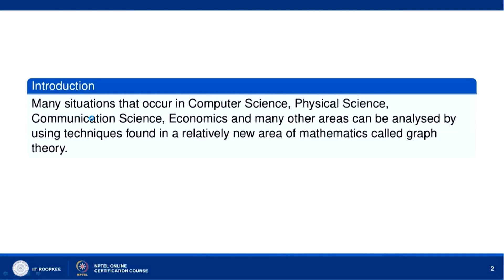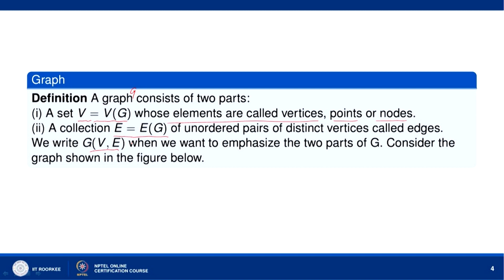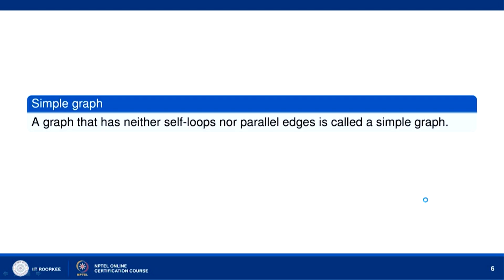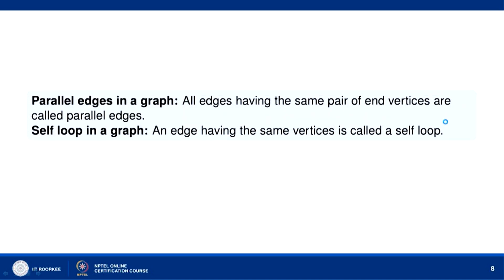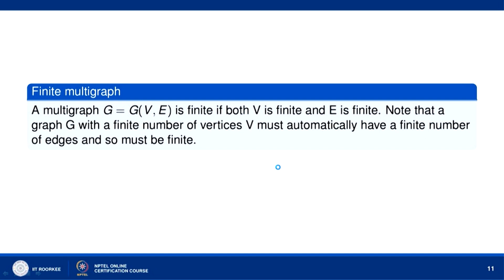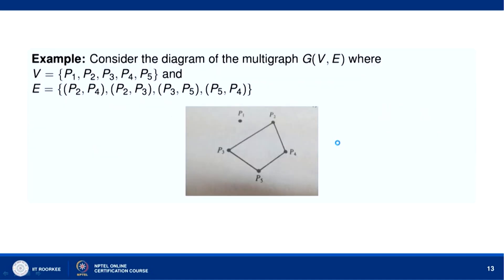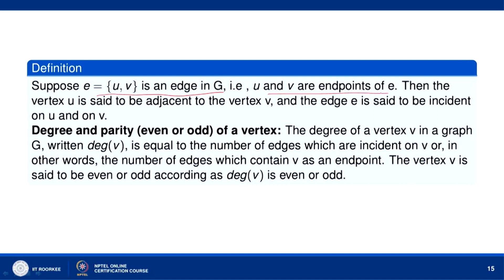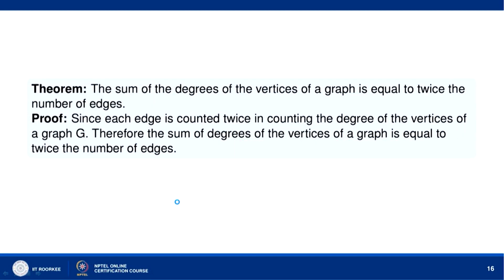Various type of Graphs-I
In this lecture we define a simple graph and a multi-graph. We consider parallel edges and self loop in a graph and also discuss the degree and parity of a vertex of a graph.